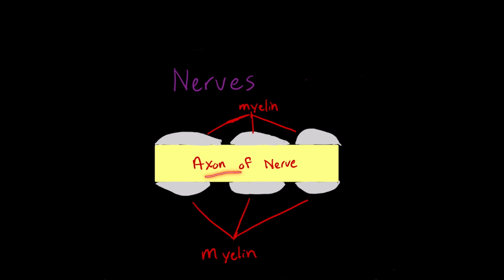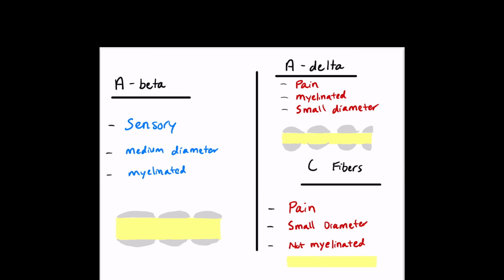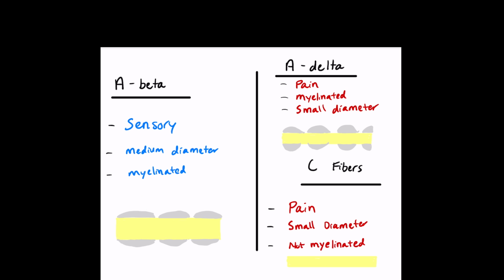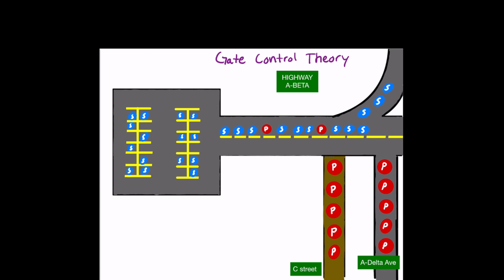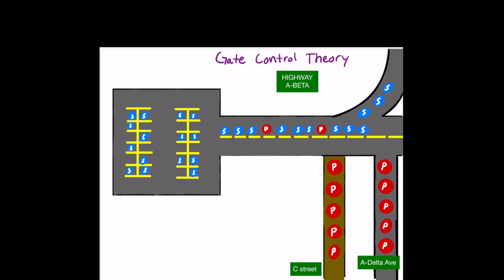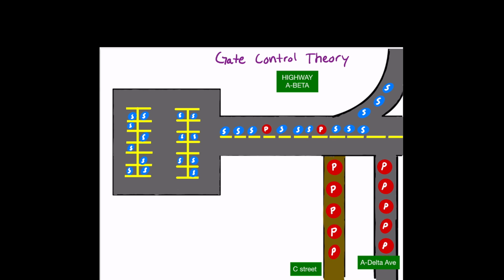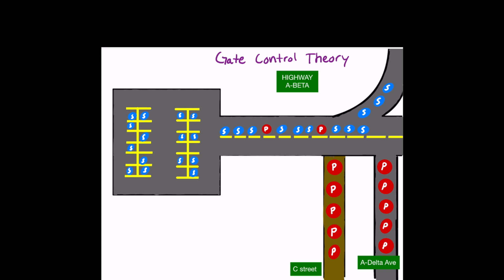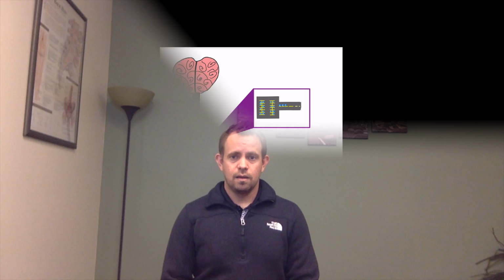Ask a PT - Episode 3: Should I use Ice or Heat for an injury?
In Episode 3 of PTDude.com's Ask a PT, we discuss the differences in using ice and heat for an injury. I give a general guideline on when I use ice or heat for injuries. I also give a simplified overview of the theory on which it is believed that ice and heat work on. That theory, which is the Gate Control Theory, is from 0:50-4:06.

to see Physical Therapy related blog posts and my other videos!